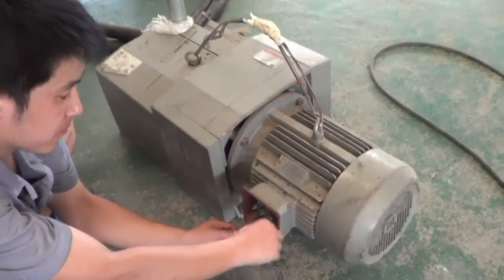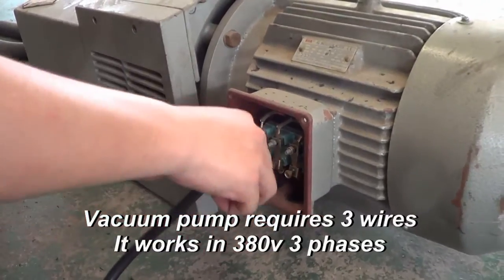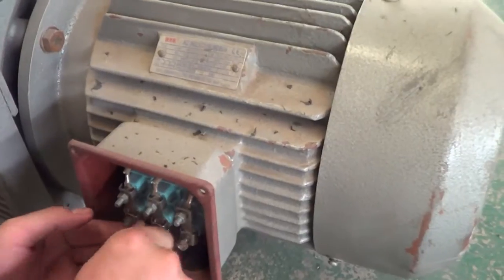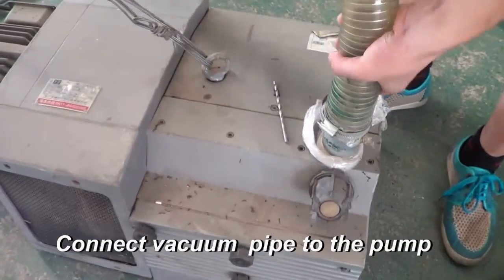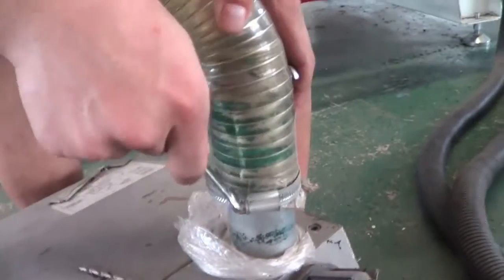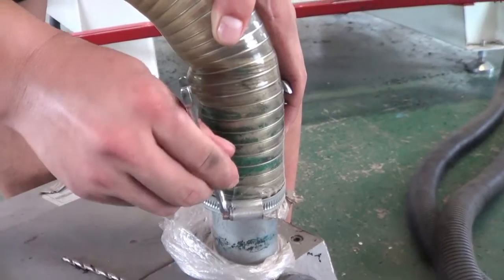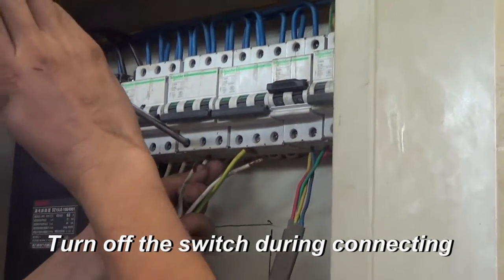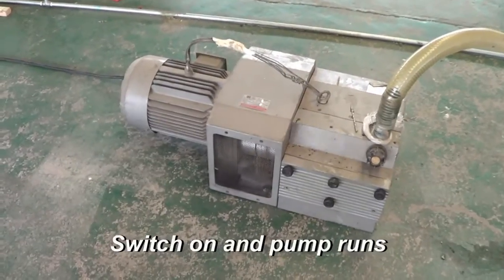connect wires for vacuum pump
How to connect wires for vacuum pump

Skype: instantlx